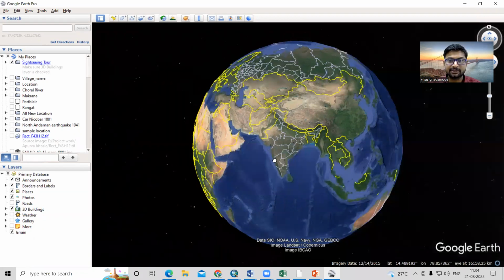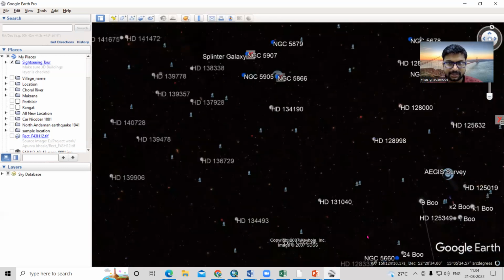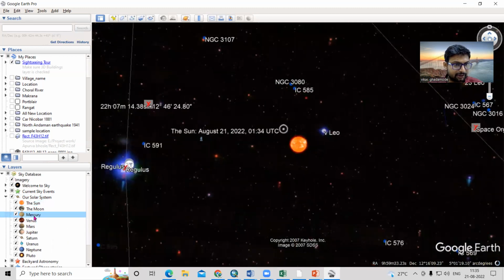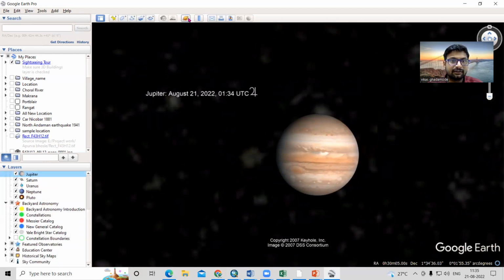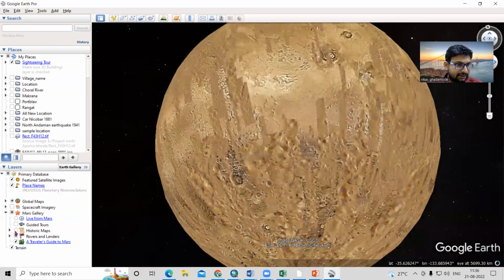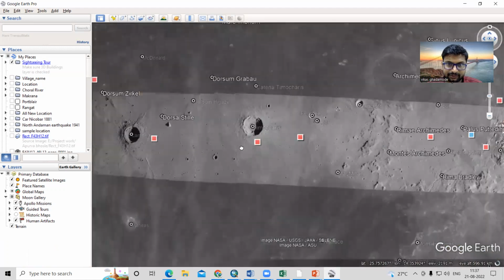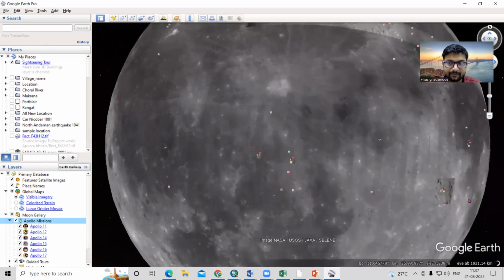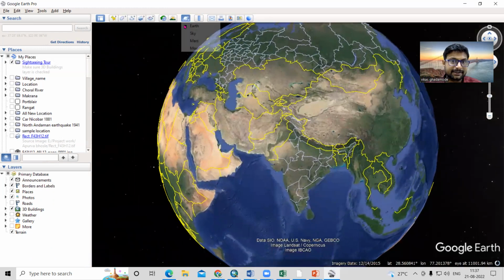How to explore other planets in google earth Pro || How to virtually see other planets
Google Earth Pro tips and tricks: How to virtually see other planets

Tags,
How to see other planets on Google Earth 2022, How to explore other planets in google earth Pro, How to view the Moon on Google Earth, View of other planets from Earth,Google Earth Mars,Mercury planet Google Maps,Google Earth solar system